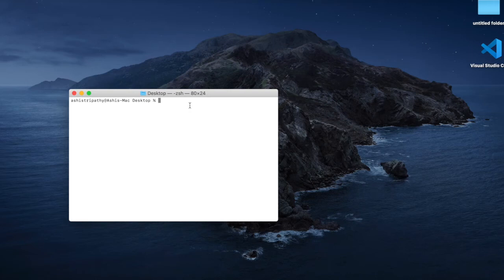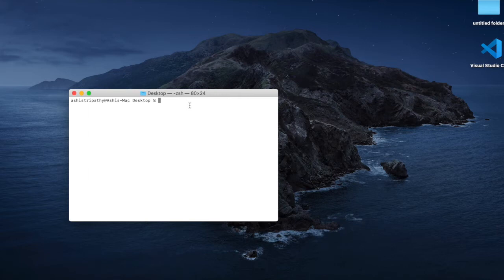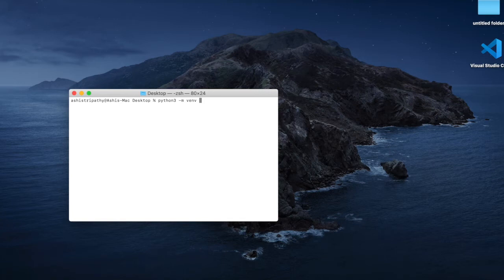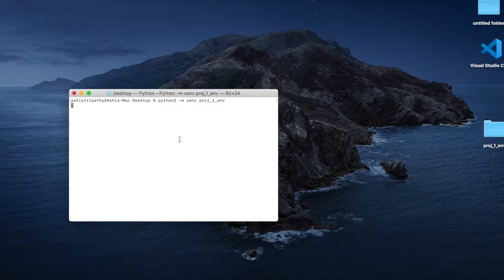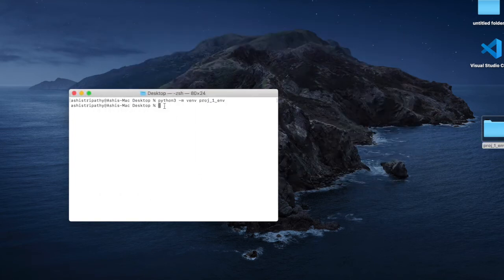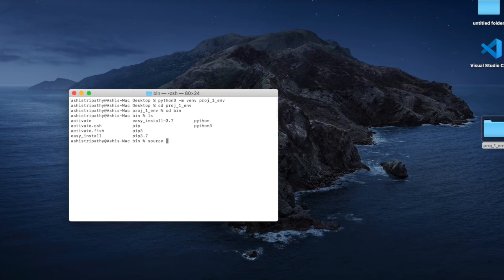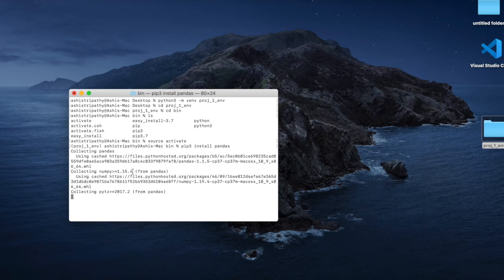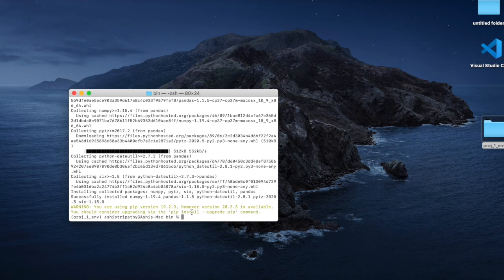Pandas-1-Creating Virtual Environment || Python3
Learn how to create virtual environments in python3 in macOS.